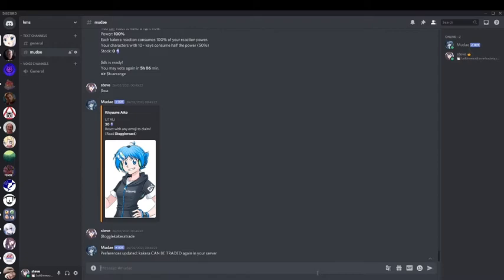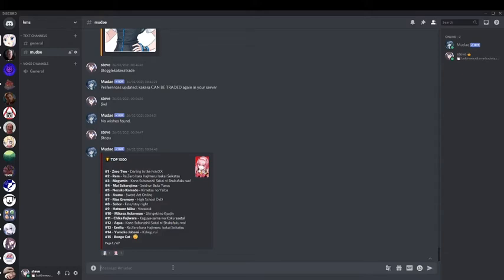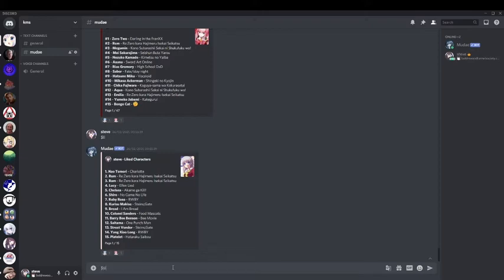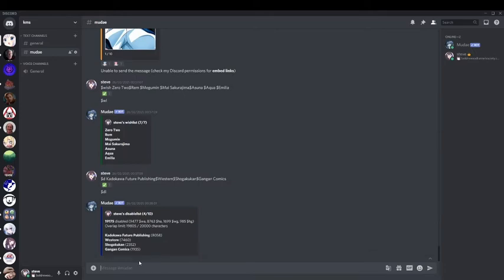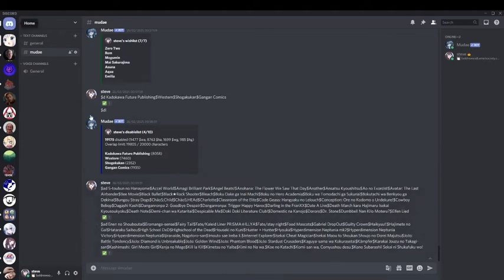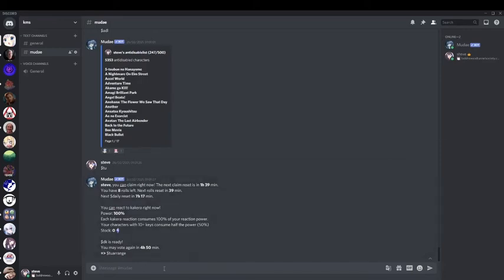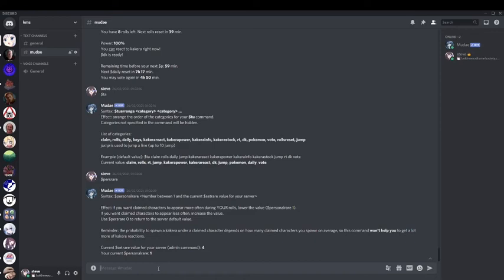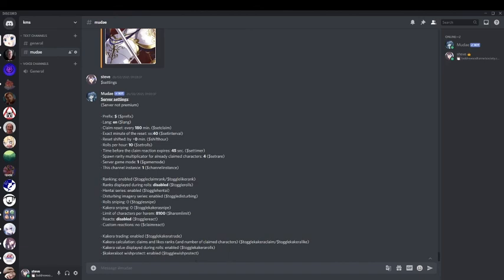What Personal Settings to use on a New Mudae Server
These settings take a while to setup the first time you do them, especially disables, so if you dont already have a pre-prepared disable list then check out my video on disables here:

Other than that, I do suggest storing the commands you use somewhere if you plan on joining a lot of servers because it becomes tedious to type them out. I use bot dms but you can use whatever you like :)